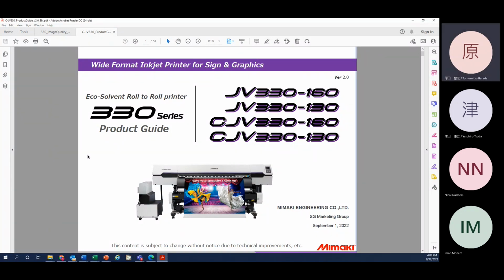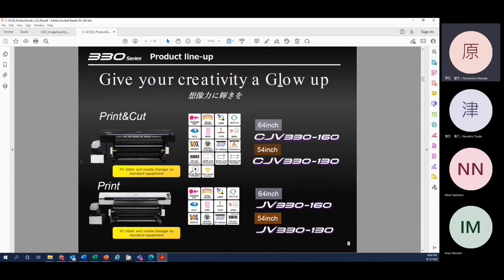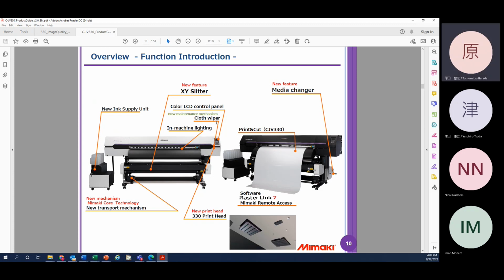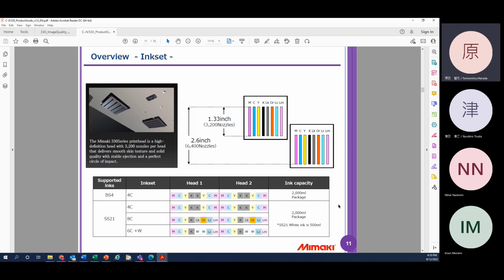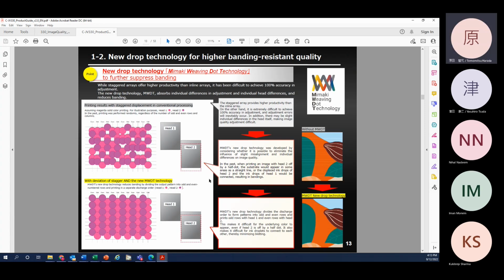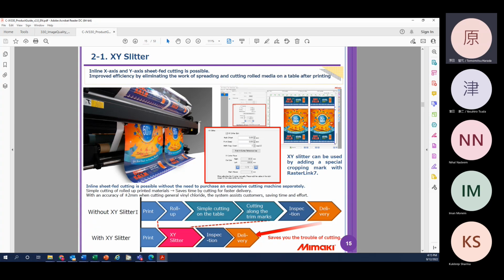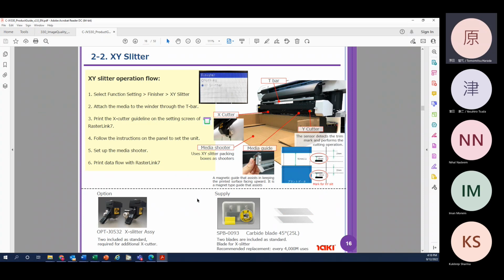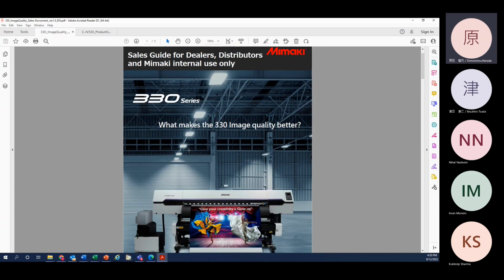Mimaki weekly technical webinar 220912 - New JV330 refresh knowledge